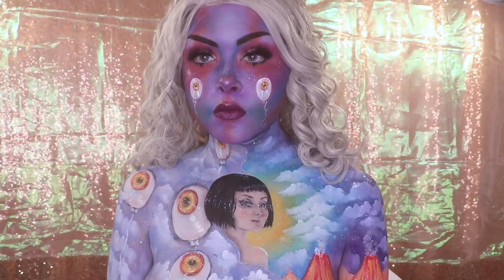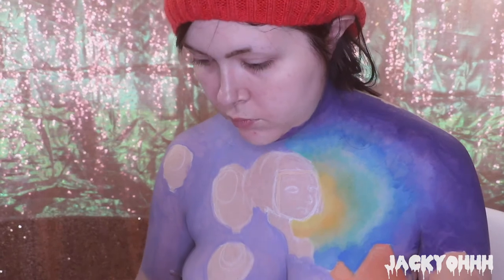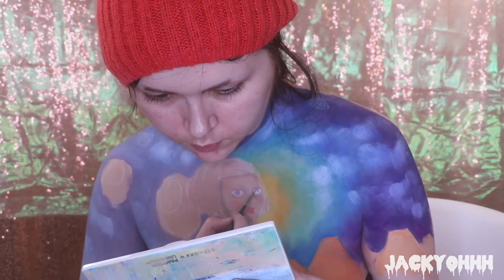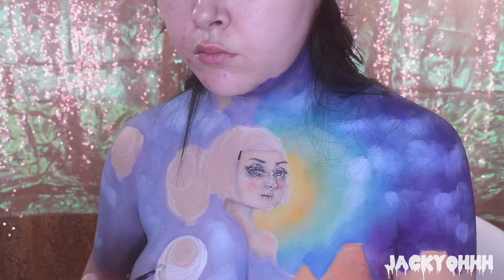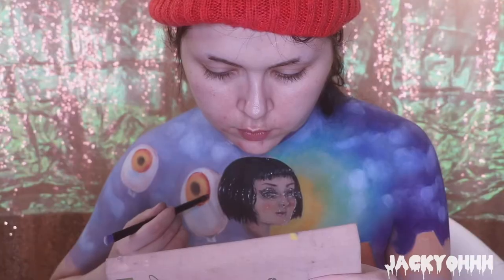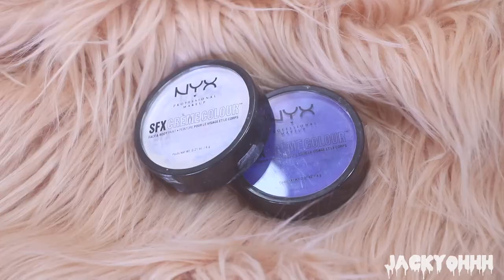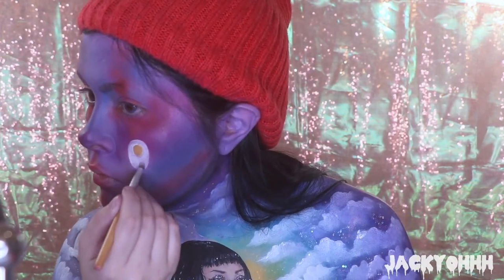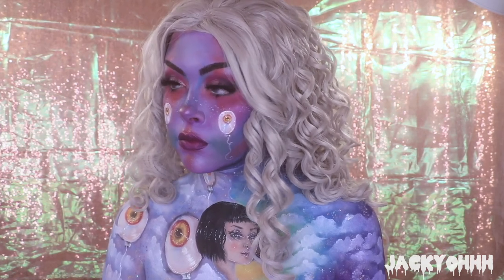TINA YU INSPIRED MAKEUP TUTORIAL • JackyOhhh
heya hiya hoyaaa. Tina Yu is a fantastic artist whos art really does inspire me and I wanted to do a makeup tutorial inspired by her lovely acrylic paintings and sculptures. Anyyyyywaayyyy hope you guys enjoy!

If you guys have a channel and want to work with brands check out octoly:

Foundations shades list:
Revlon Colorstay combination/oily skin foundation in ivory
Revlon Colorstay 2 in 1 compact makeup and concealer in ivory
Maybelline dream wonder fluid touch foundation in 10 porcelain ivory
Maybelline superstay better skin in 10 porcelain
Maybelline Dream smooth mousse in 110 porcelain
Maybelline dream velvet soft matte hydrating foundation in 05 warm porcelain
Loreal true match super blendable makeup in w1
Loreal true match super blendable compact makeup in w1
Physicians Formula mineral wear talc free all n 1 abc cushion foundation in light
Kat Von D lock it tattoo foundation in 42
Nars all day luminous weightless foundation in light 1 siberia
Nars sheer glow foundation in light 1 siberia
Mac pro longwear nourishing waterproof foundation in nc15
Tarte amazonian clay 12 hour full coverage foundation in fair sand

products mentioned:
mehron paradise paint - white, yellow, green, teal, blue, navy, violet, purple, black, felou
viseart editorial brights palette
kat von d pastel goth palette-clementine, dope, dagger
nyx creme colour in white and blue
it cosmetics naturally pretty palette-sheer joy, soulful, java, midnight, noir
sephora watercolor palette
nyx foundation mixer in white and deep
smashbox always on liquid liner
nyx vivid brights liquid liner in vivid halo, vivid fire, vivid petal,
nyx lip of the day liquid liner in cherish
absolute new york yellow liquid liner
nyx vinyl liquid liner in hazy
lime crime blue milk liquid liner
lime crime venusxl palette-passion, flora, triumph
anastasia beverly hills dream palette-ethereal
stila glitter and glow liquid eyeshadow in sunset cove
urban decay heavy metal glitter liner in grind
smashbox always on liquid lipstick in make it reign